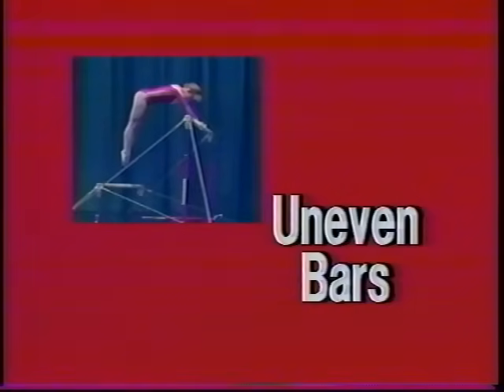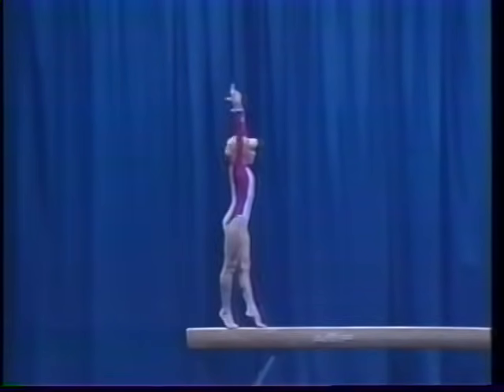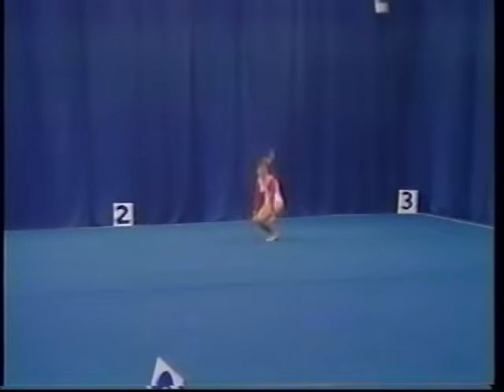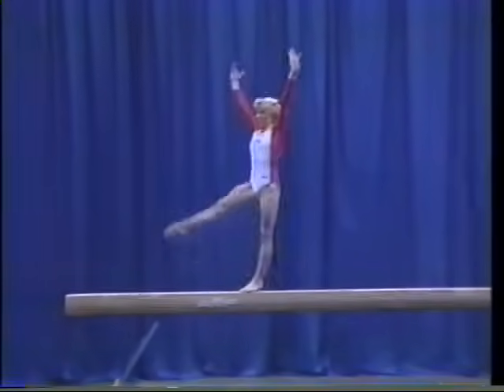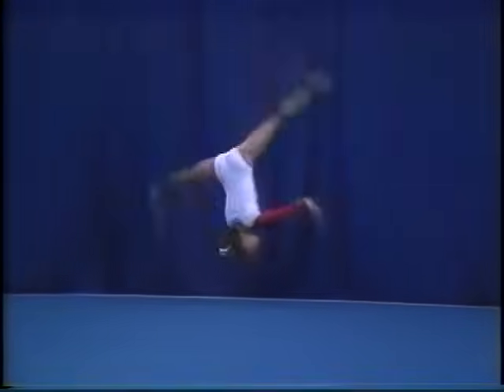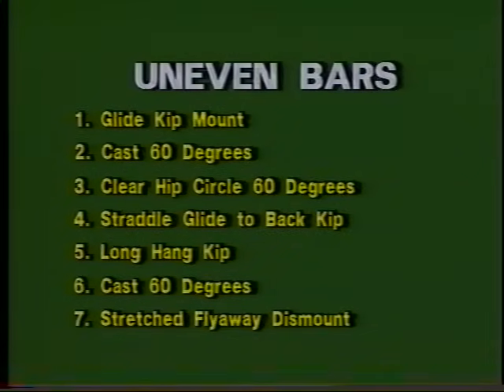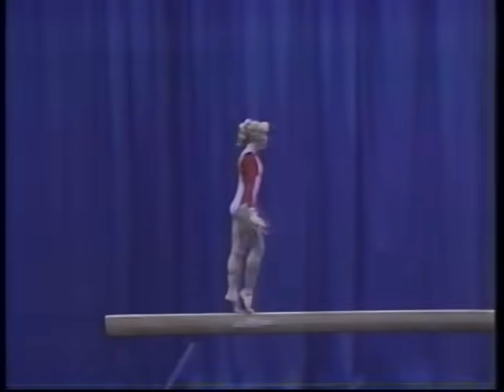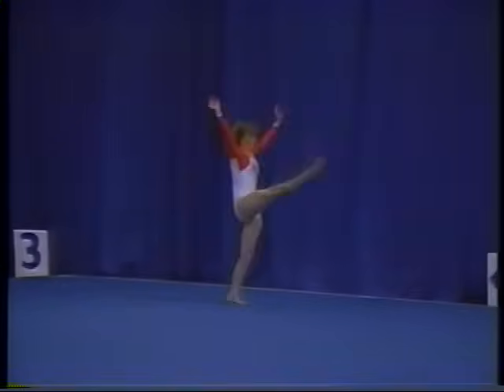USGF Compulsory Gymnastics Levels 5-7 (1989)